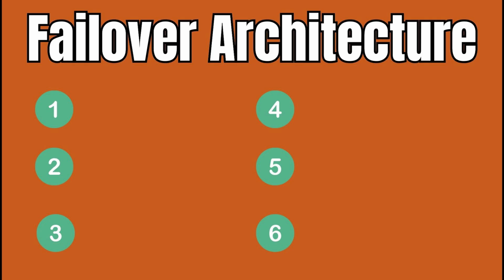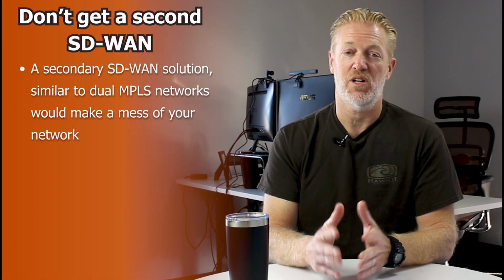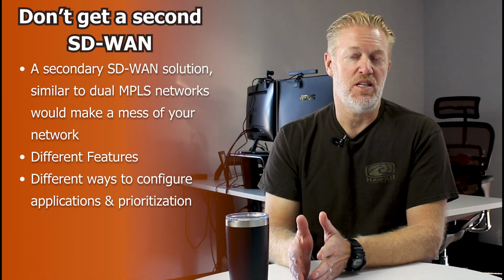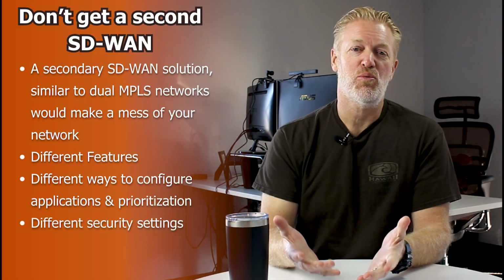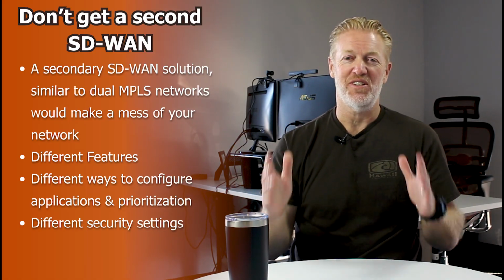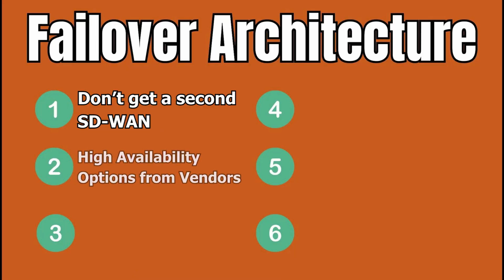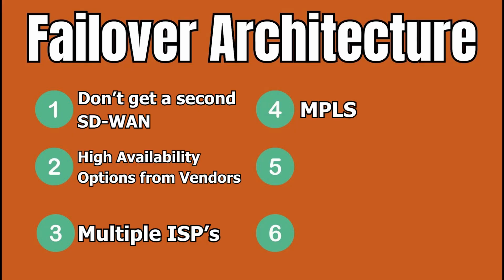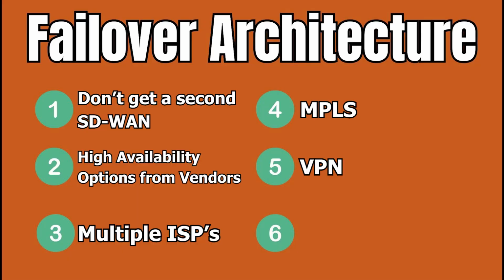SD-WAN Solutions Comparison: Failover Architecture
Your company is in the market for an SD-WAN or SASE solution, but you need redundancy, because network availability is a huge requirement.

In this video, I cover the best failover architecture for SD-WAN or SASE.

Want my recommendations on the? Ask me today.

Video Chapters

00:00 What is the best failover architecture for SD-WAN or SASE?
01:25 1. Don't get a second SD-WAN
03:56 2. High availability
04:37 3. Multiple ISP's
05:23 4. MPLS
06:01 5. VPN
06:30 6. Security
07:09 What are the best SD-WAN/SASE vendors that your company should quote?

About me (Mike) & AeroCom:

My name is Mike Smith, and I founded AeroCom, Inc. in 2003. Since then, AeroCom has grown to become one of the largest and longest-standing business telecom and cloud sales partners in the U.S. I've helped thousands of IT departments make better technology decisions in a fraction of the time, and I'm excited to do the same for your organization.

Services:
- Technology design and optimization
- Vendor selection

Areas of Expertise:
- Cloud Call/Contact Center Software
- Cloud Infrastructure & Storage
- Cybersecurity as a Service
- SD-WAN and SASE
- Business Internet Access